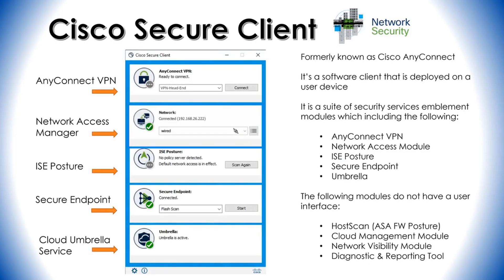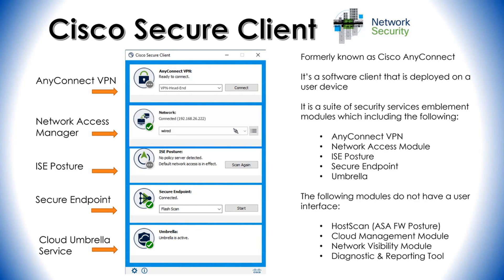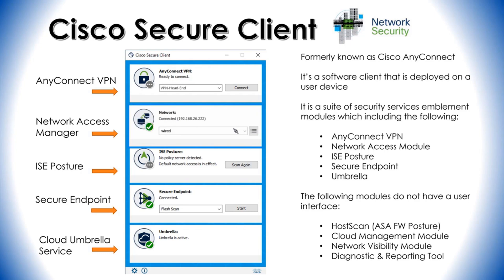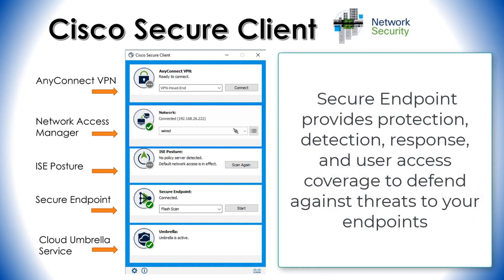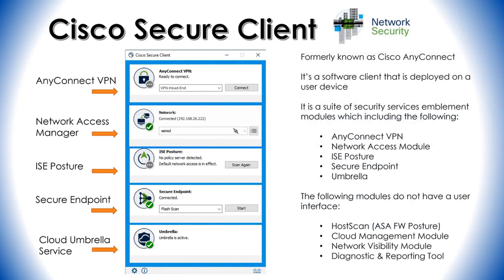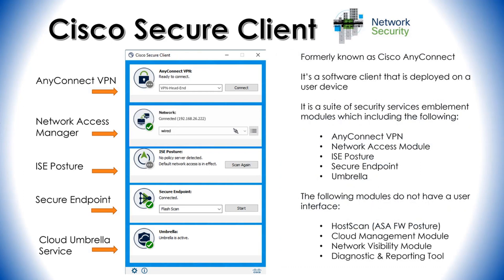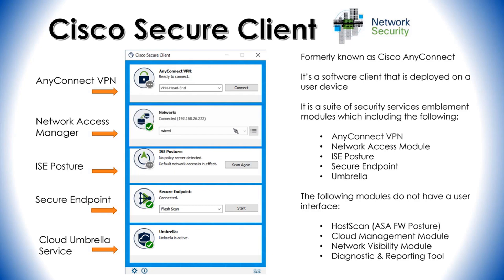Cisco Secure Client (Formerly AnyConnect) Features and Use Cases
An overview of what Cisco Secure Client is used for